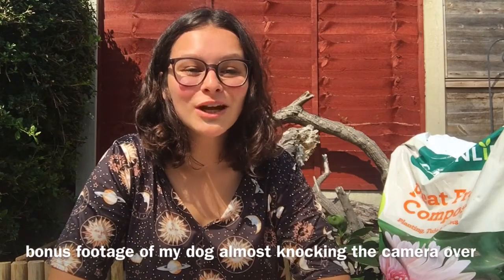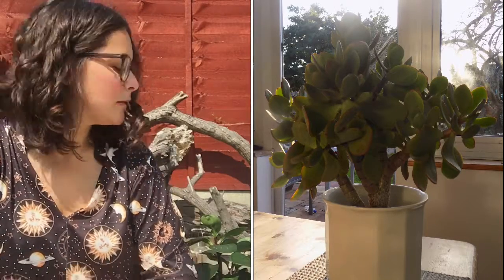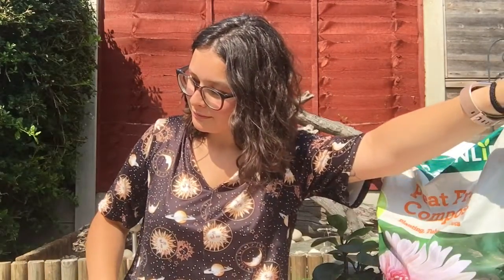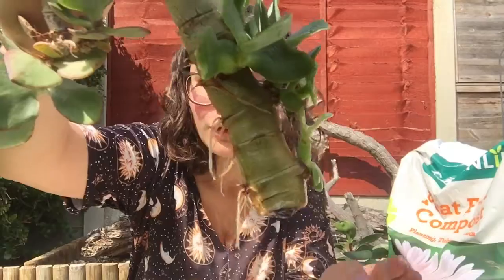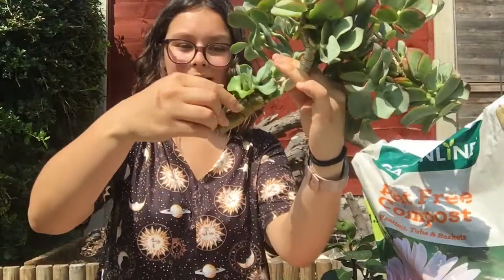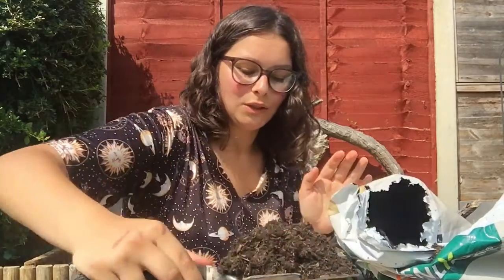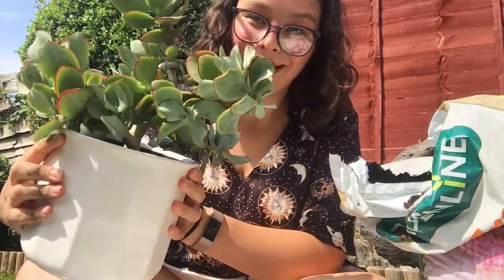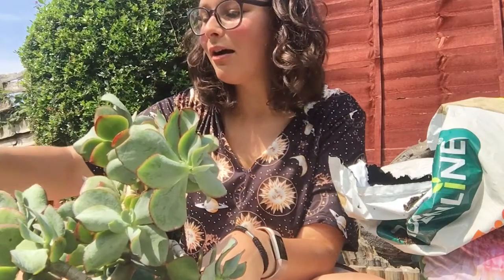Potting up money plant cuttings | The journey of my grandpa's money plant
In this video I take you through how one of my most important plants has changed over time, and pot up a propagated branch! I hope you enjoy this video as it means a lot to me :)